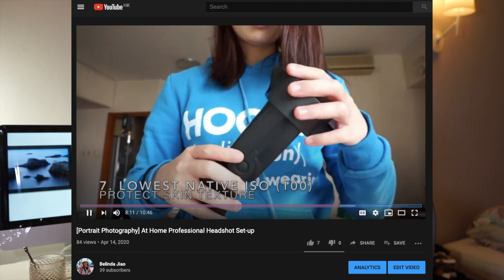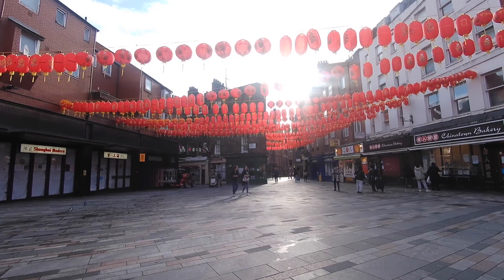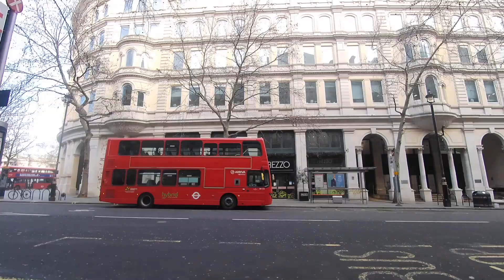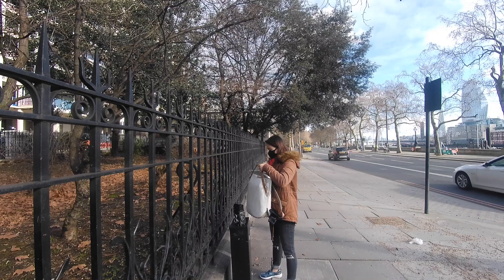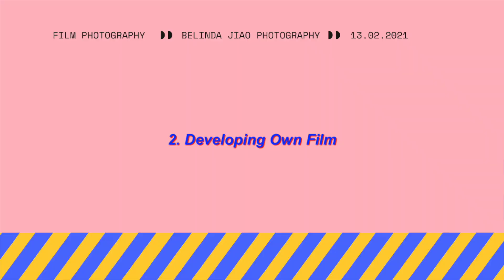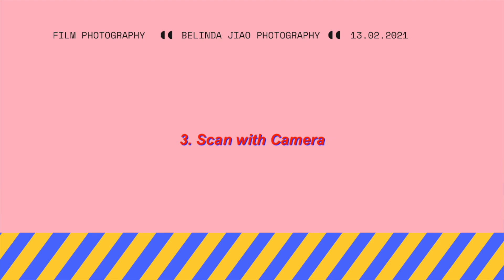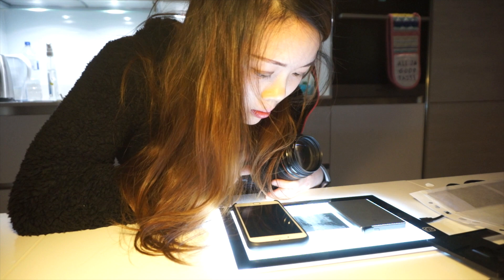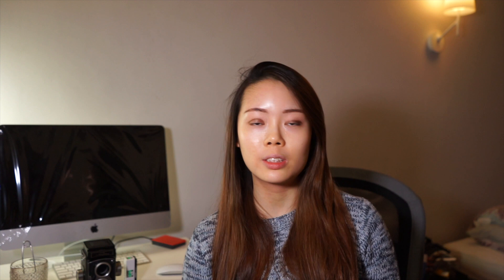[Film Photography] TLR ON STREET: PoV, Develop&Scan Film at Home w Ilford HP5+ 400 120 Medium Format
Enjoy some TLR Street Photography shot on @Ilfordphoto  Ilford HP5+ 400 120, developed and scanned at home. Medium format black and white film suits street photography situations well, especially when paired with the Hp5+, an incredibly versatile film.

Specifically, this video covers:
00:35 Photography Inspiration - Vivian Maier
00:49 TLR Camera & Ilford Film Specifications
02:02 Film street photography PoV; taking photos of strangers + Shots around Embankment, London
09:34 Developing film at home
12:11 Scanning film at home with DSLR
12:41 What I learnt from shooting streets on a TLR camera (quality of shots, composition, square format)
17:05 Line-up of shots

"[Film Photography] IS IT WORTH IT? non-emotional reasons why I shoot film & costs of shooting film"

"[Pho.Talk] Is Film Photography Worth it (vs Digital)? Costs, Image Quality, Film stocks"

Sony A7ii Full-Frame Mirrorless E-Mount Camera with Kit Lens (24-70mm)